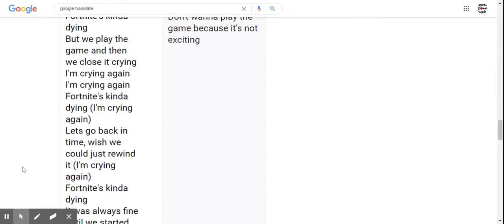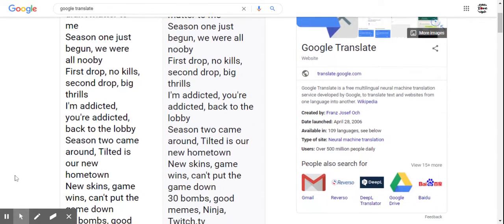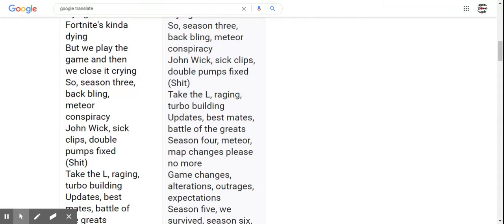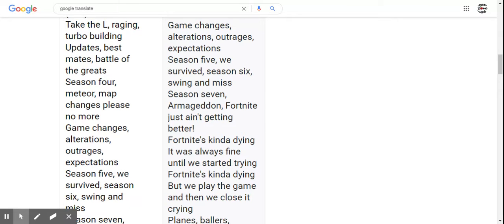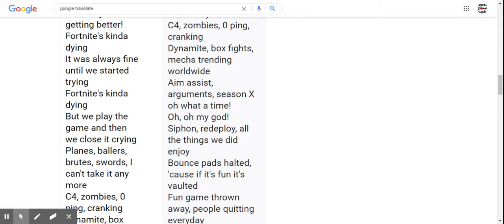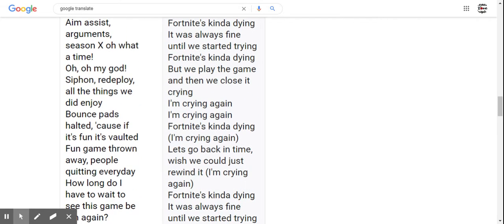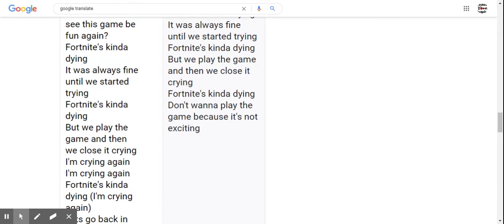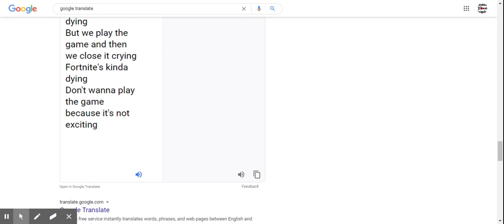google translate sings Fortnite's Kinda Dying by McCreamy Link to song in description